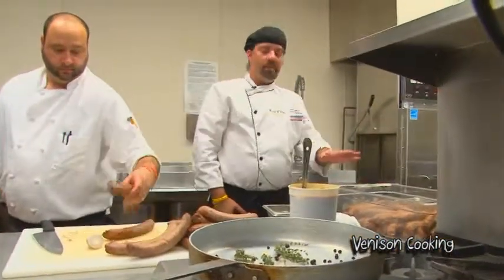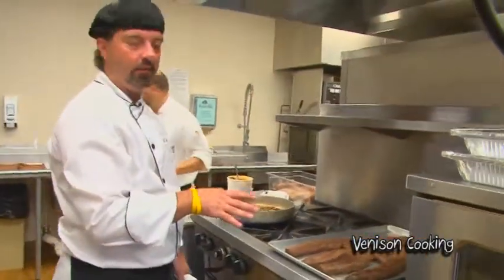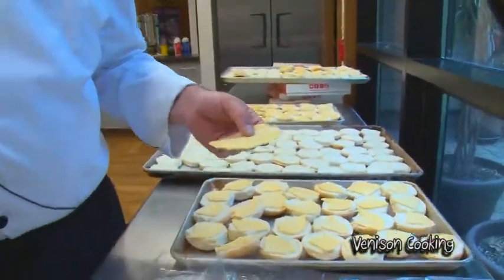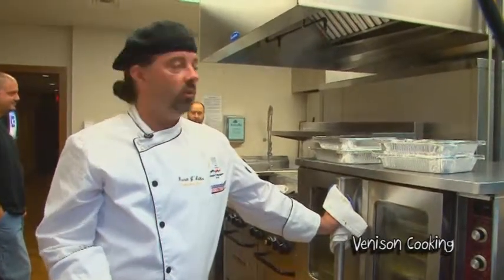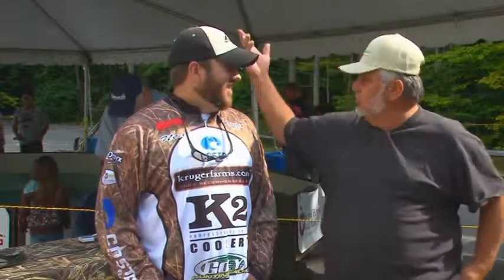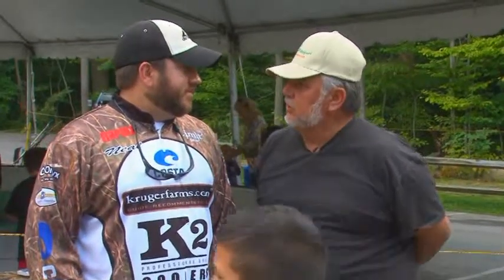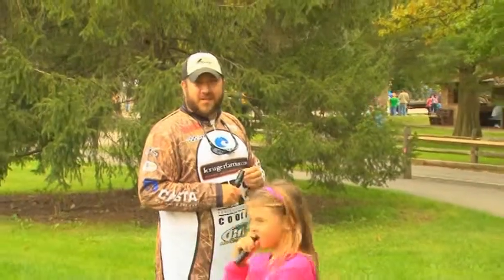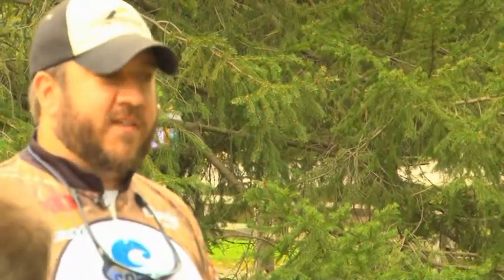Armstrong Local Programming: Antlers & Anglers BJ Sulka & Neal Rohrbach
BJ Sulka from Springfield Grille demonstrates cooking venison as well as Neal Rohrbach showing kids how to duck call at Antlers & Anglers.